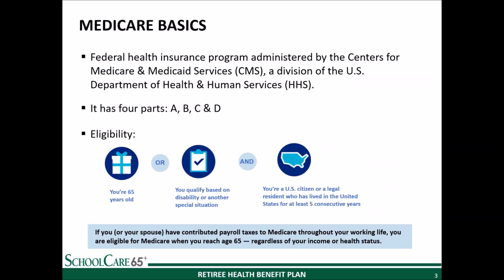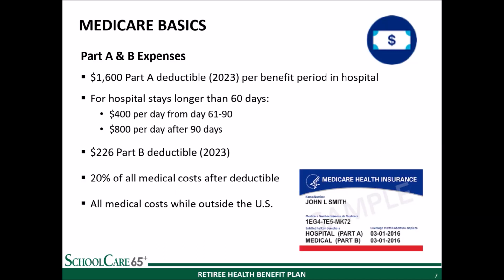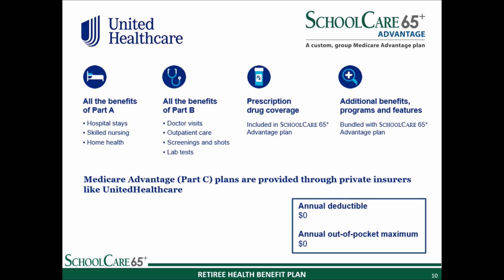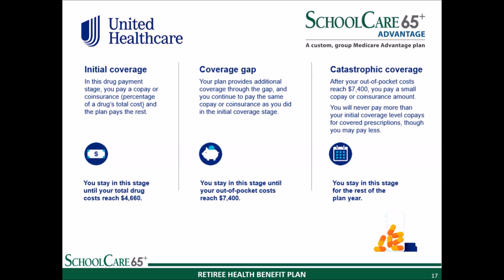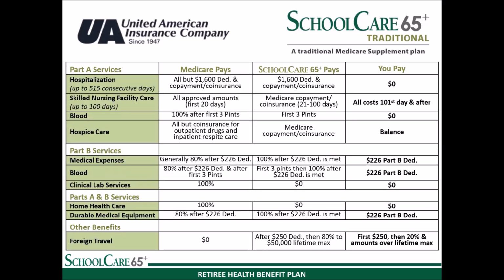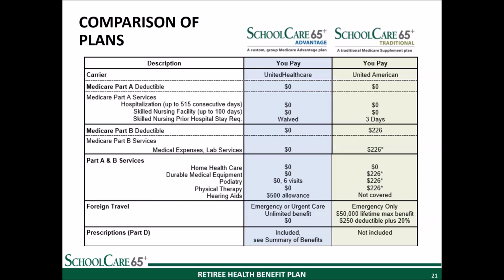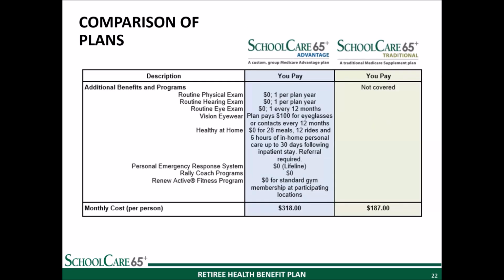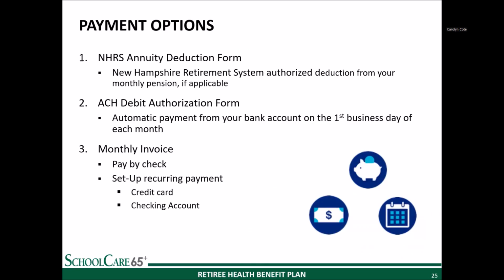2023 65+ Health Benefits Webinar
This presentation covers Medicare basics and details for the SchoolCare health plan options. You have many options for Medicare supplement plans so we'd like to review a few reasons why you might choose SchoolCare 65+.